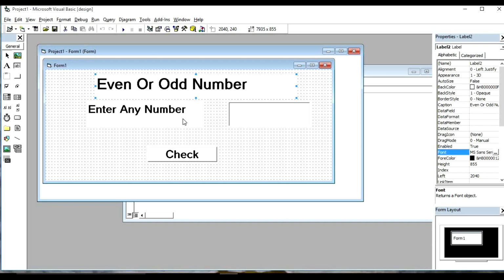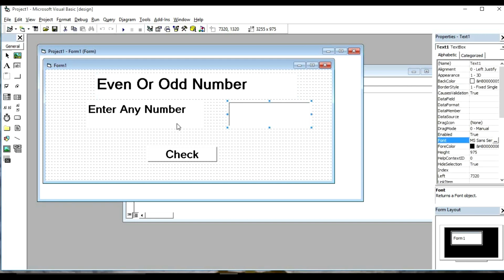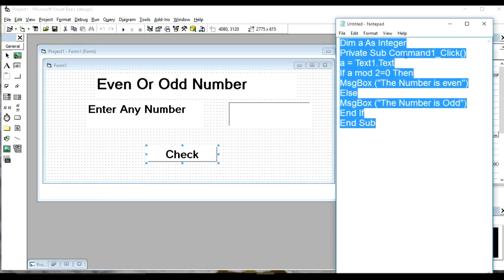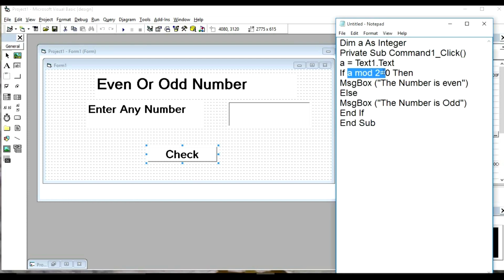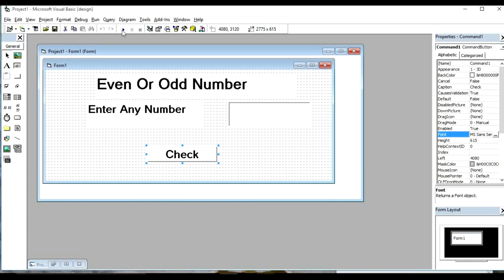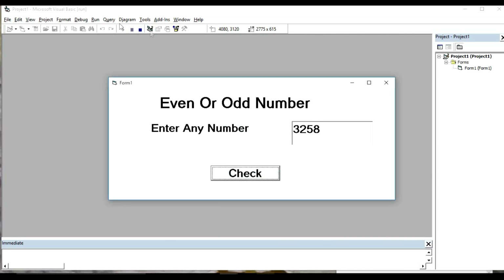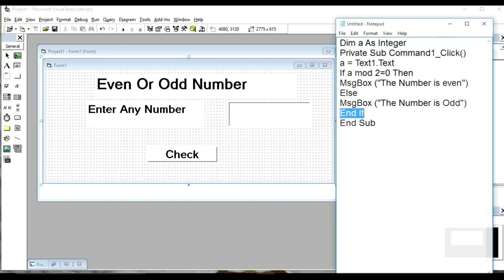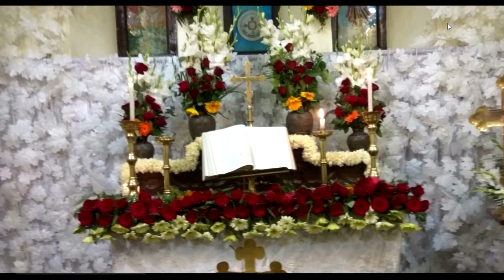Even or Odd Number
VB Program Even or ODD.